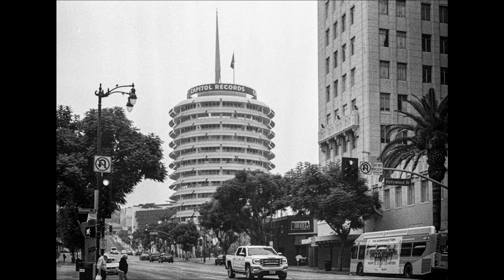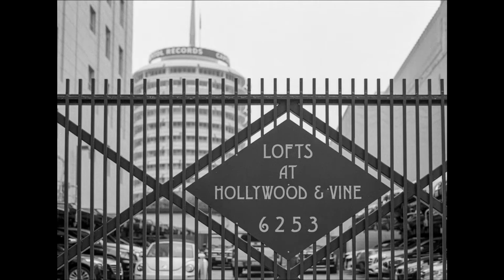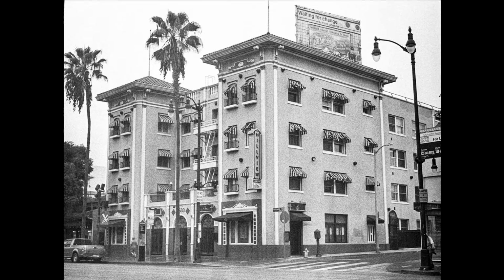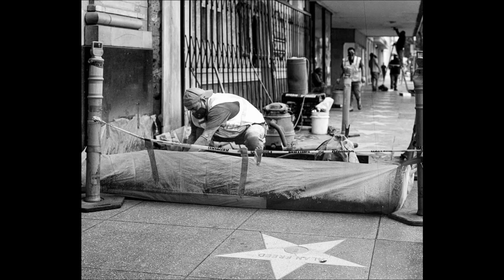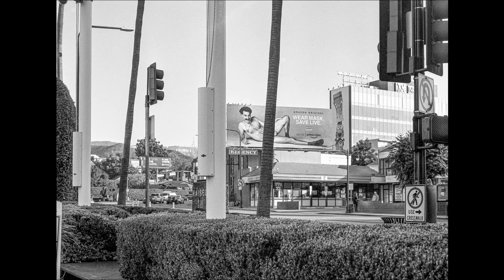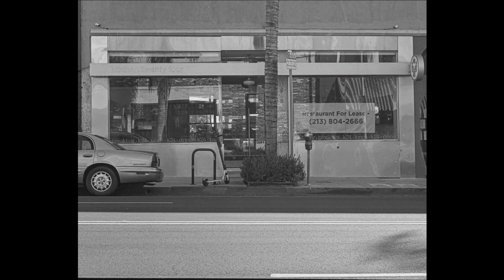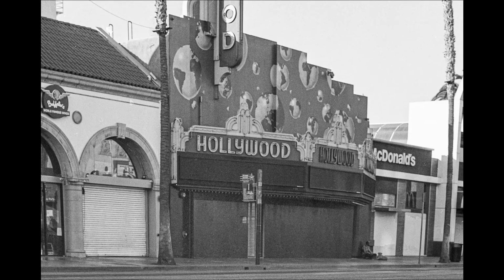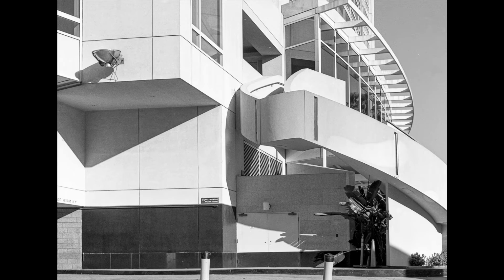A Photo Walk on Hollywood Blvd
I took the Mamiya 645 out for a stroll the other day, loaded with Ilford HP5+ film.
Historic Hollywood Blvd. held quite a few surprises for me.